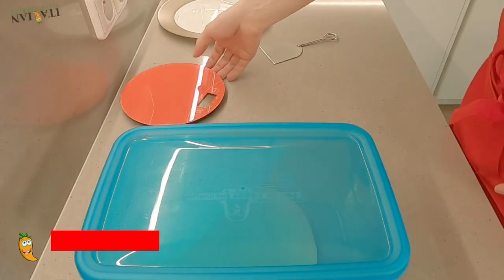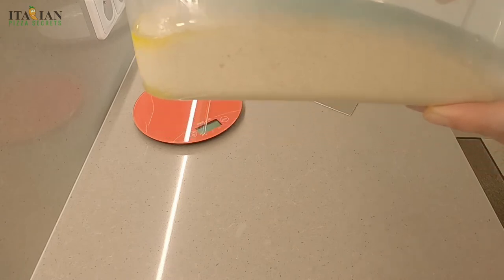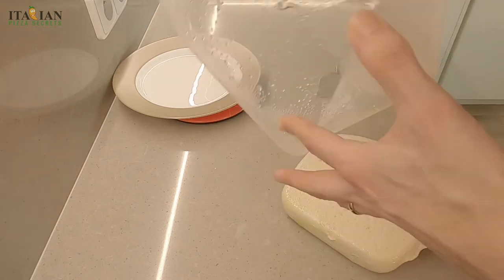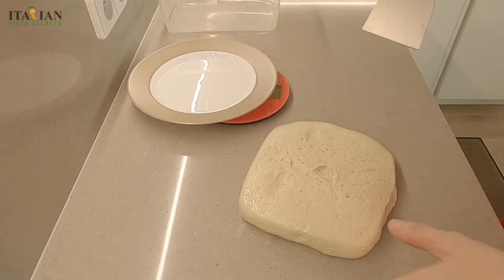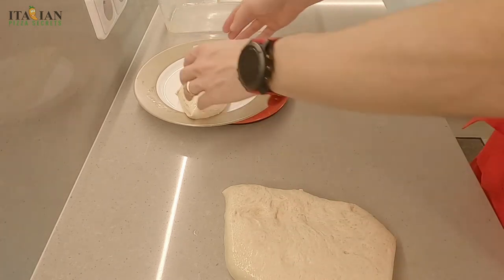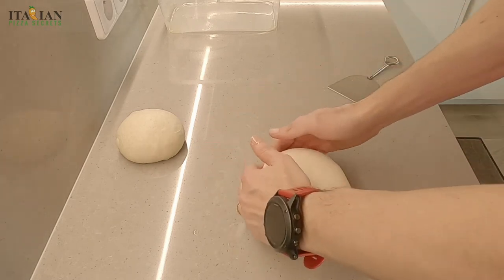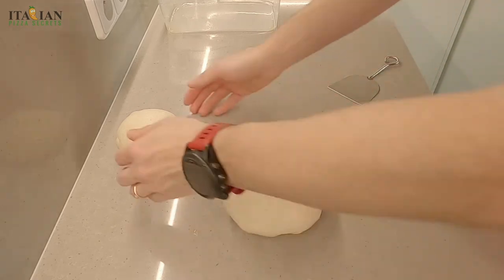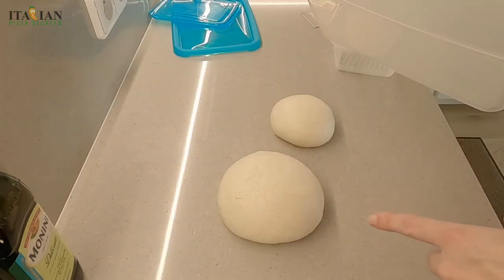Easy Step by Step guide to make Italian Pizza in Baking pan (part 2)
I share my knowledge about Italian Style Pizza also on my

If you want to customize the Pizza ingredients for your pan you can use my Pizza recipe calculator:

0:00 - Intro
0:57 - Staglio, preparing pizza dough balls
6:16 - Prepare the last fermentation
13:01 - Dough stretching
19:45 - Final results
20:25 - Final comments

INGREDIENTS

The recipe in video is for 2 baking pans of different size:

1 - 30x40cm
2 - 20x30cm

Flour: 623 gr.
Water: 405 gr.
Yeast: 5 gr. of fresh yeast OR 1,6 gr. of dry yeast
Salt: 16 gr.Oil (optional): 18 gr. (extra virgin olive oil)
Malt (optional): 6,23 gr.

NOTE: if you prepare the recipe in summer you can reduce the yeast to half or even 1/3. Expect to have the dough rising (after the fermentation in fridge) in just 3 or 4 hours.